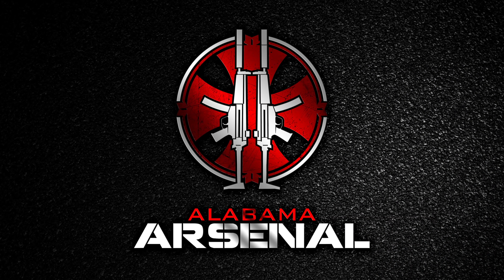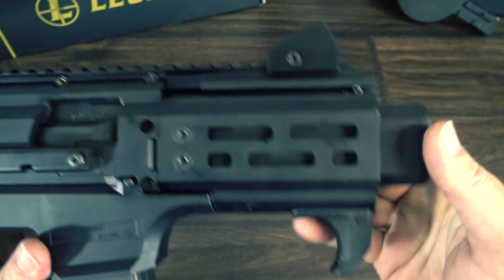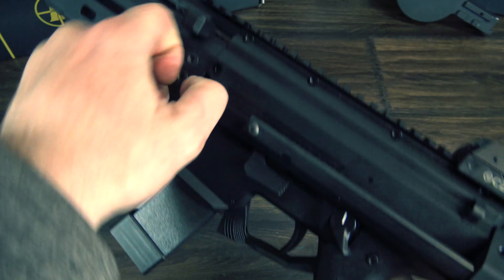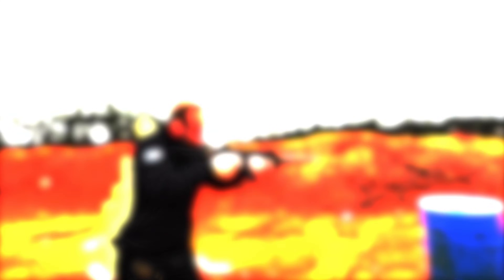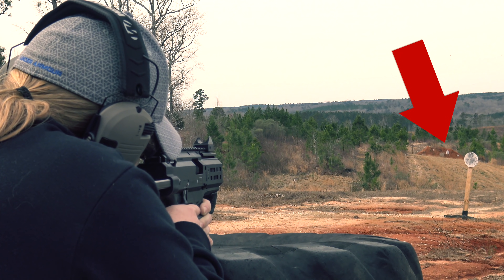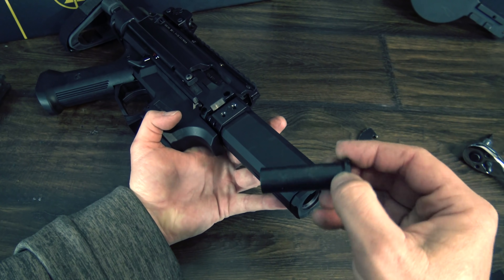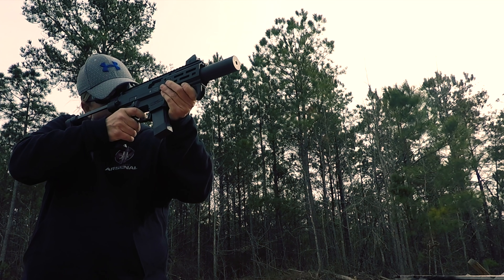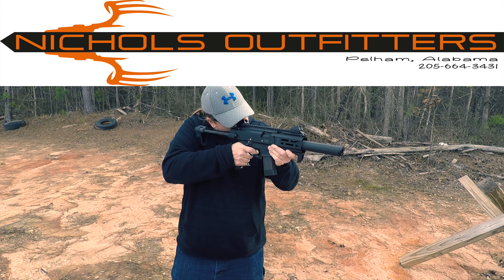CZ-USA Scorpion Micro: First Shots and Initial Thoughts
In this video we take a first look at the new CZ-USA Scorpion Micro. This much anticipated and maybe a little late, entry into the K sub gun market is going to make big waves, with some big name accessories that come right from the factory.